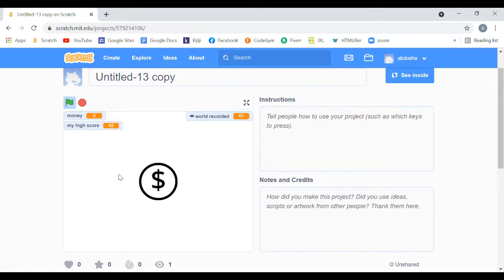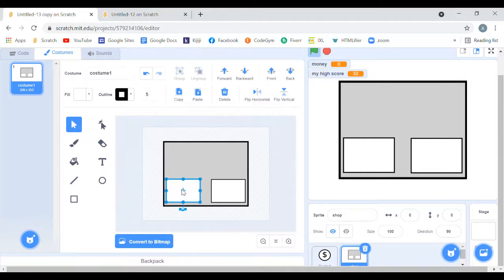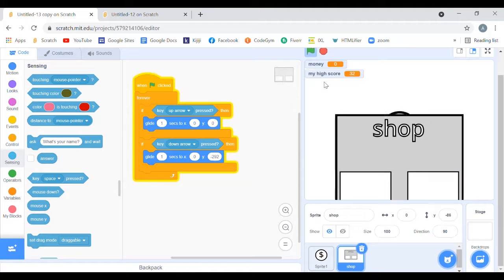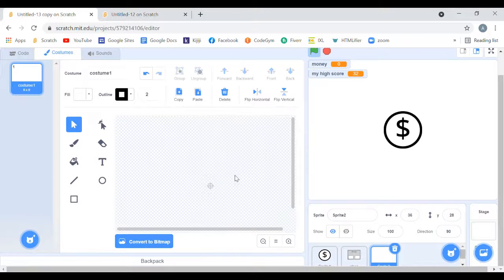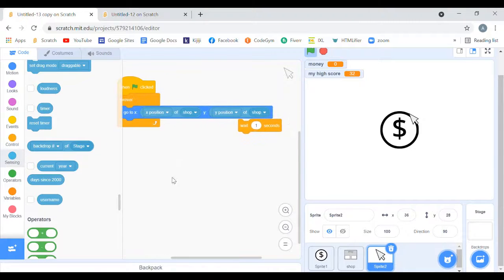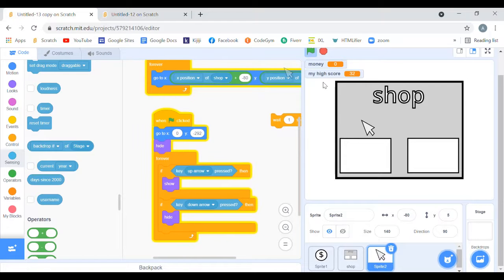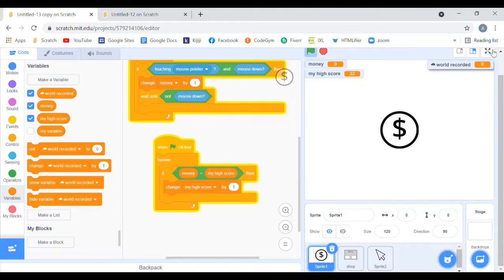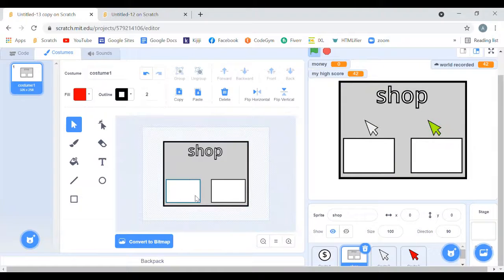this is part 2 on how to make a clicker game!!!